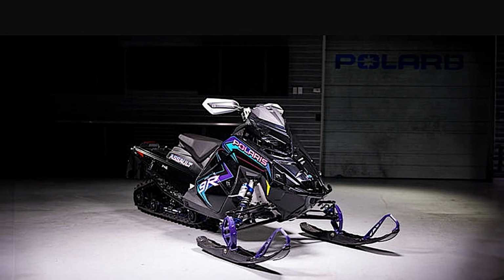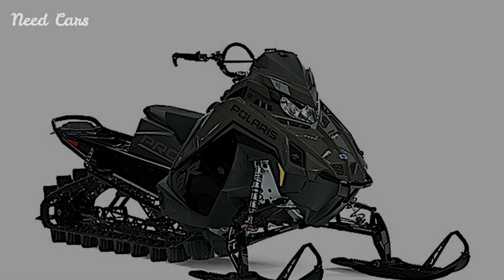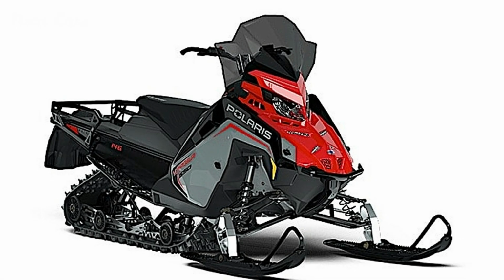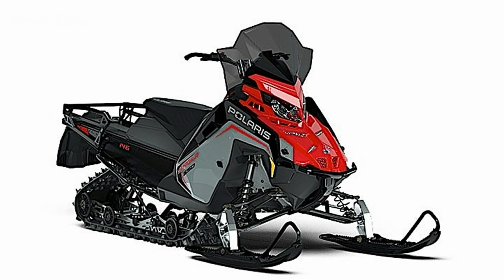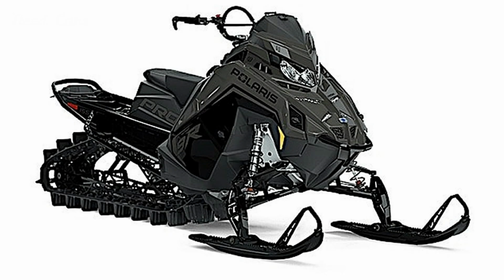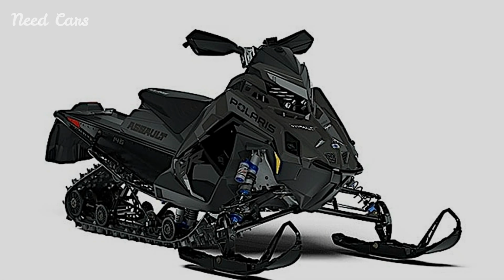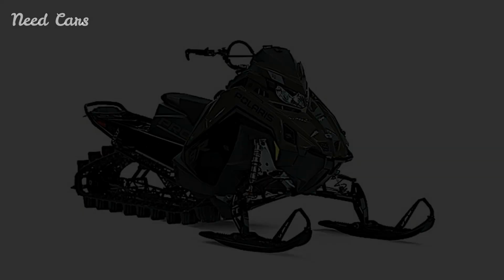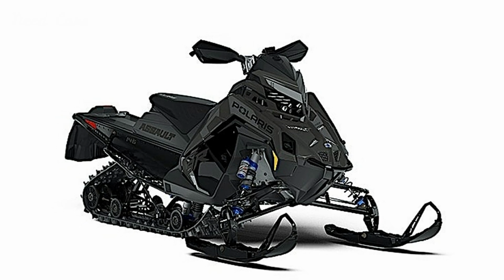Polaris Celebrates 70 Years by Reviving the 1990s with Retro Snowmobile Models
Scratch And Swirl Remover Car
dashing car gps Navigation and instrument
Top On Sale Product Recommendations!;Smart RGB Pickup Lights LED 3D Ambient Lamp Sound Control Music Rhythm Lights Air Freshener
Summer Cool Air Seat Cushion

Polaris, the renowned American powersports manufacturer, is celebrating its 70th anniversary by launching a series of retro-inspired snowmobiles that pay homage to the iconic designs of the 1990s. As part of the celebration, Polaris is reintroducing classic styling cues from that era, blending them with modern technology to create snowmobiles that evoke nostalgia while delivering cutting-edge performance.

The limited-edition lineup features updated versions of some of Polaris's most beloved models from the 1990s. These snowmobiles are decked out in retro graphics, with bold colors and patterns reminiscent of the vibrant designs that defined the decade. Despite their vintage appearance, these machines are equipped with the latest technology, including advanced suspension systems, high-performance engines, and modern safety features.

Polaris’s decision to celebrate its 70th anniversary by reviving the past underscores the brand’s rich history and long-standing relationship with the snowmobiling community. The company has been at the forefront of snowmobile innovation since its inception, and these retro models are a tribute to the loyal customers who have supported the brand for decades.

In addition to their nostalgic appeal, these retro snowmobiles are built to perform. Polaris has incorporated its latest engineering advancements to ensure that the machines offer a smooth and powerful ride, capable of tackling the most challenging winter terrains. The combination of retro aesthetics with modern performance makes these snowmobiles a unique offering in the market, appealing to both longtime Polaris enthusiasts and new customers looking for something different.

The release of these retro snowmobiles is part of a broader celebration that includes various events, promotions, and commemorative merchandise, all designed to honor Polaris's seven decades of innovation and adventure. The company has come a long way since its founding in 1954, and this anniversary is a moment to reflect on its journey while looking forward to the future.

For Polaris, the 70th anniversary is not just about looking back but also about reinforcing its commitment to innovation and excellence in the powersports industry. The retro snowmobile lineup is a perfect example of how Polaris continues to blend tradition with modernity, offering products that resonate with a wide range of consumers.

In conclusion, Polaris’s 70th-anniversary celebration brings the past and present together in a way that only a brand with such a storied history could. The limited-edition retro snowmobiles are a fitting tribute to the 1990s, a decade that played a significant role in shaping the brand's identity. As Polaris looks ahead to the next 70 years, these snowmobiles serve as a reminder of the company’s enduring legacy and its commitment to providing thrilling experiences for snowmobile enthusiasts around the world.